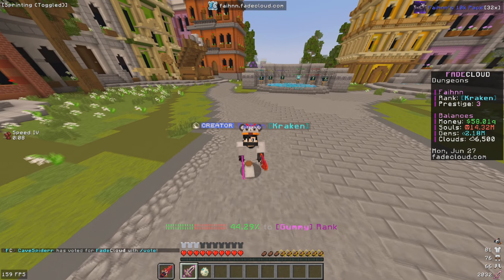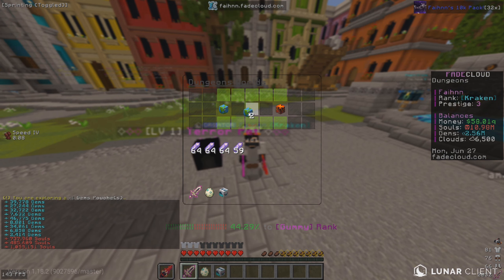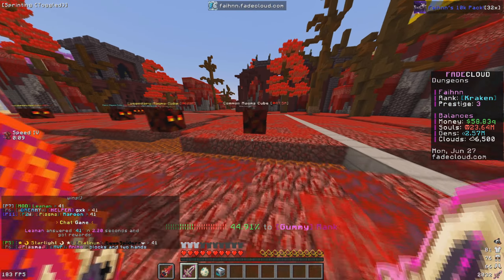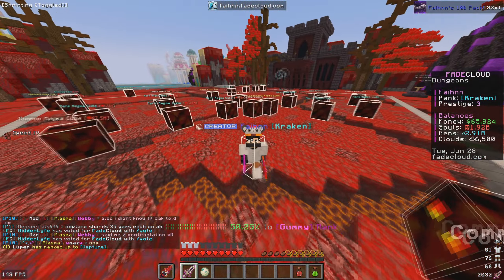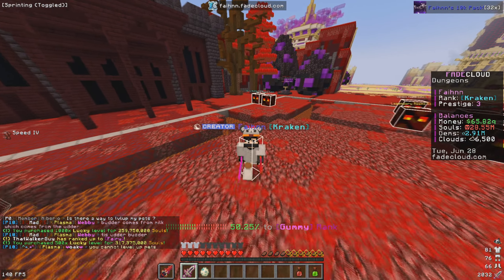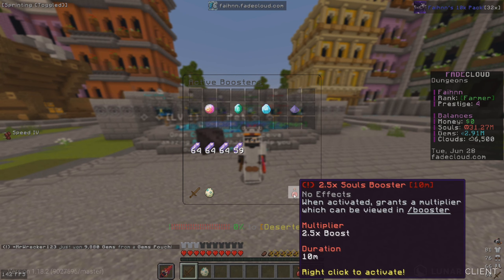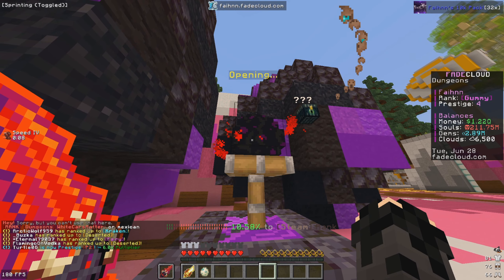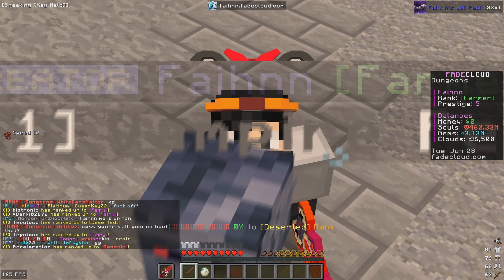THE *BEST* WAY TO MAKE SOULS ON DUNGEONS! | Minecraft Dungeons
▬▬▬▬ Important Information ▬▬▬▬
▬▬▬▬ What Is Minecraft Dungeons? ▬▬▬▬
Minecraft Dungeons is a gamemode that supports versions from - 1.8/1.10/1.12/1.13/1.14/1.15/1.16/1.17/1.18, It is like a cookie clicker server where you progress slowly, it is a very fun Java and Bedrock Edition Minecraft Gamemode! Come check out the Minecraft Server for yourself!